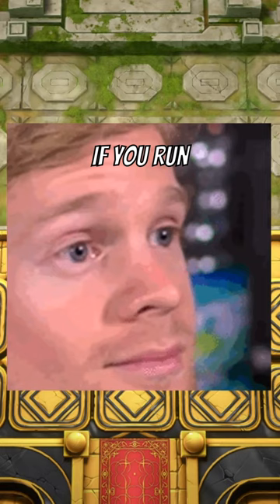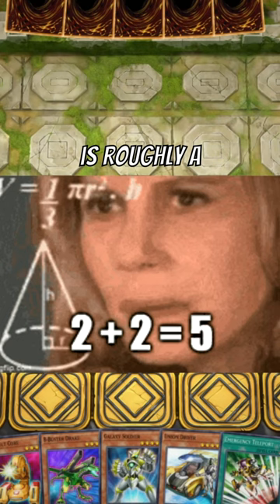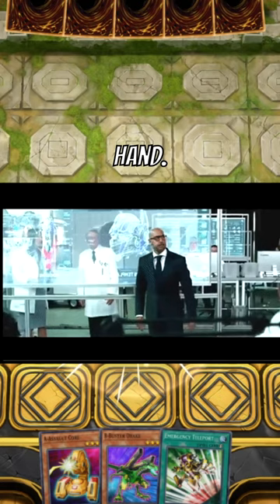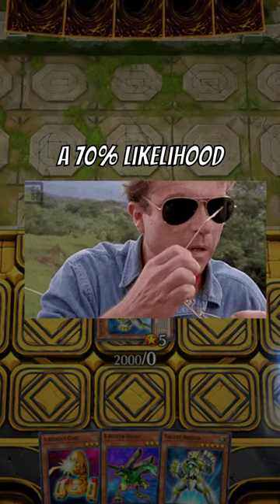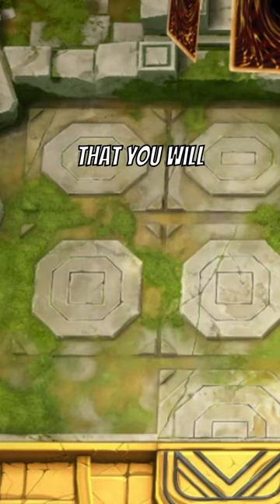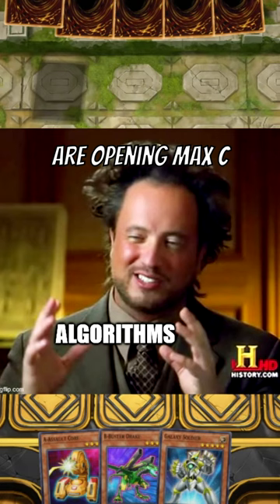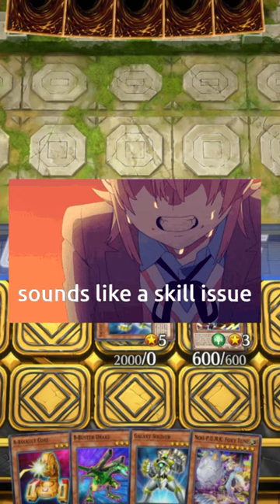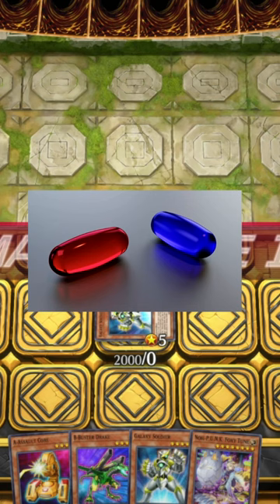THE COCKROACH MUST BE STOPPED | Just venting [Yu-Gi-Oh! Master Duel]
Sorry if this one triggers a few people. But every time the 30% odds are thrown around its like suddenly everyone forgets the other 70%. I still love the game by the way it is just an observation of most games I have. Follow for more content! shorts and long form videos!